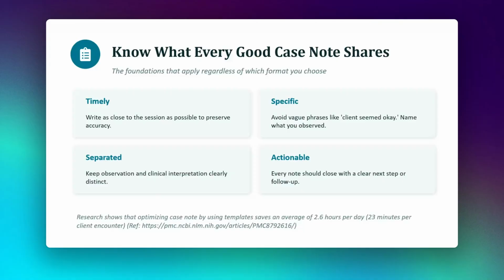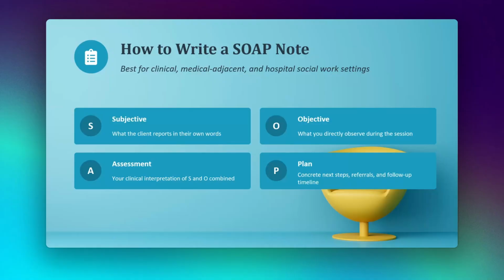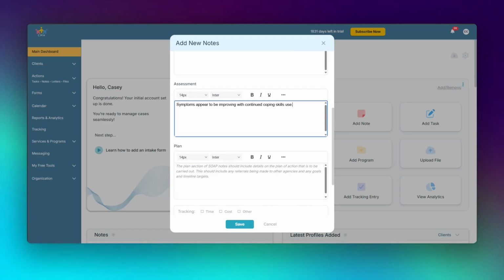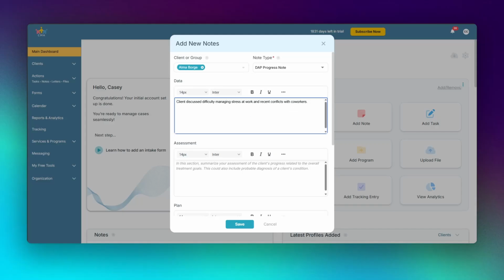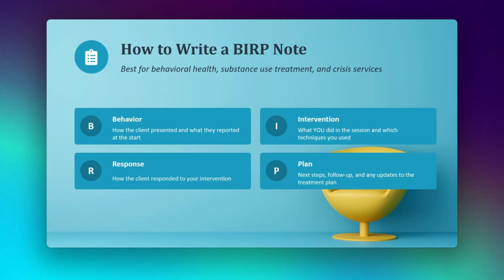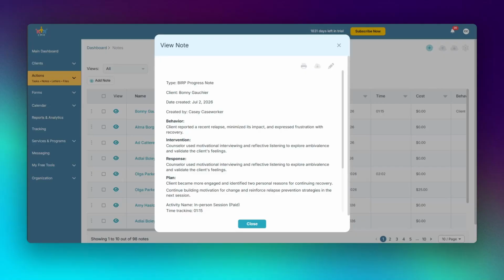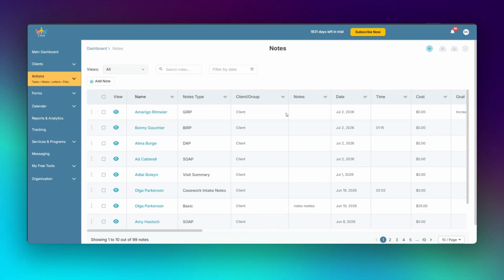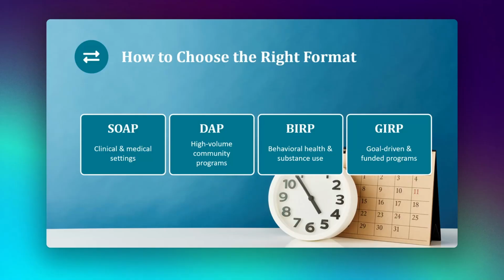How to Write Flawless Case Notes (Examples for SOAP DAP & More)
How to Write Flawless Case Notes for Social Workers: SOAP, DAP, BIRP, and GIRP Examples Explained

In this video, you will learn how to write clear, consistent, and clinically defensible case notes using the four most widely used documentation formats in social work and behavioral health. We break down SOAP notes, DAP notes, BIRP notes, and GIRP notes side by side, explain exactly when to use each one, and walk through a real case note example for every format so you can apply what you learn to your very next session.

You will also learn what every strong case note shares regardless of format, how to choose the right structure for your setting and caseload. Whether you are a new social worker, a student, a case manager, or a clinician looking to standardize progress notes across your team, this video gives you a practical, ready-to-use framework for better clinical documentation.

Topics covered:

• What makes a strong social work case note regardless of format
• How to write a SOAP note with a full example
• How to write a DAP note and when it works best
• How to write a BIRP note for behavioral health and substance use settings
• How to write a GIRP note for goal-driven and funded programs
• How to choose between SOAP, DAP, BIRP, and GIRP for your setting

Case Management Hub is an all-in-one case management software built for social workers, case managers, therapists, clinicians, and nonprofit and human services teams.

It brings client intake, progress notes, secure messaging, scheduling, goal and progress tracking, and reporting together in one secure platform, with built-in documentation templates so your case notes stay organized alongside every other part of the client file.